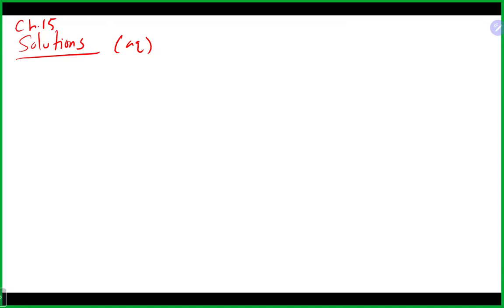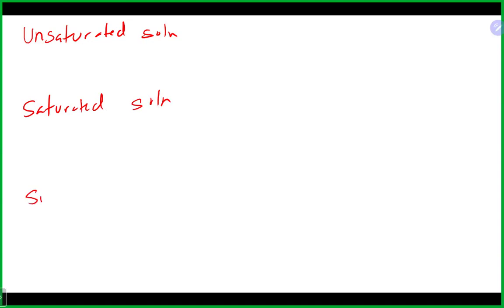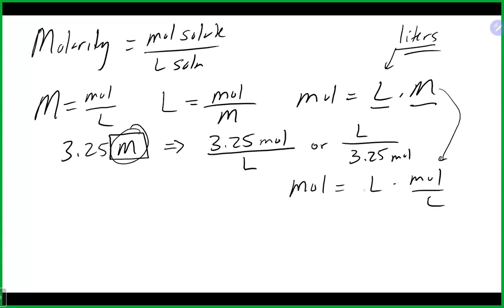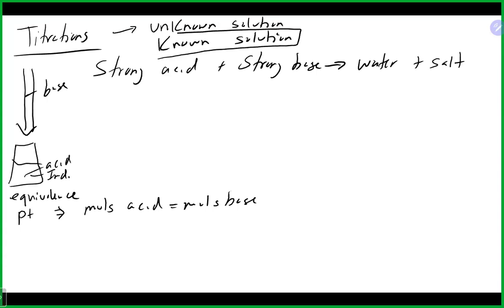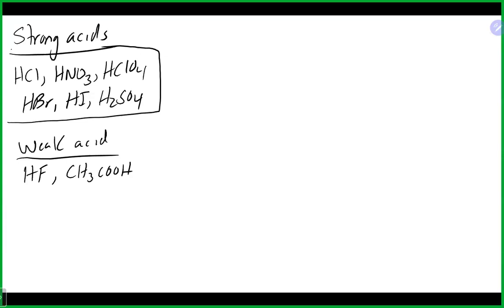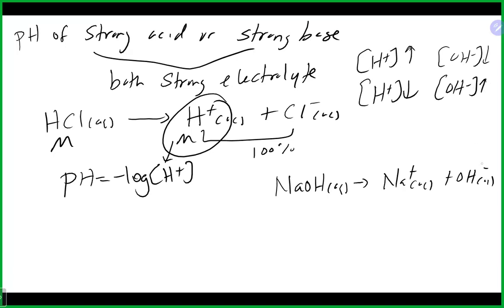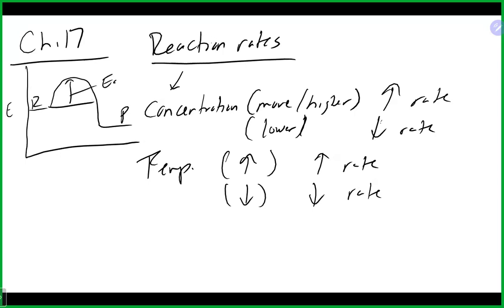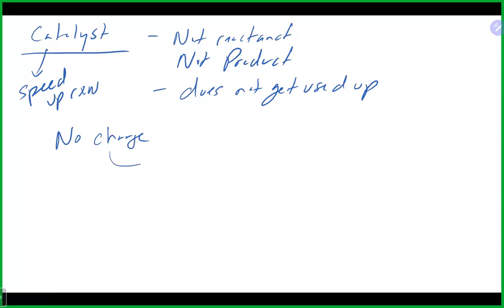Chem 3 Lecture 8/5/26 (review of Ch 15, 16 and 17)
We reviewed Ch 15, 16 and 17